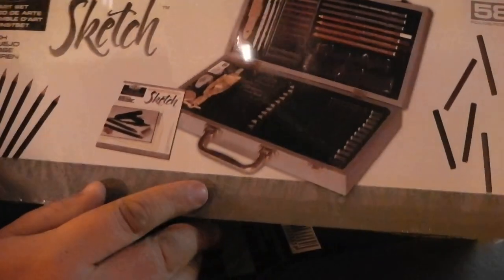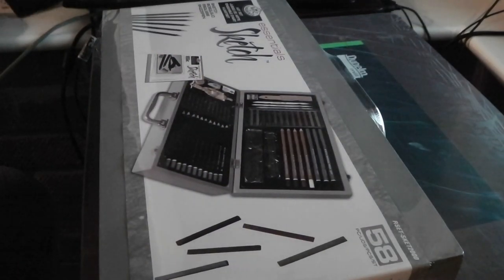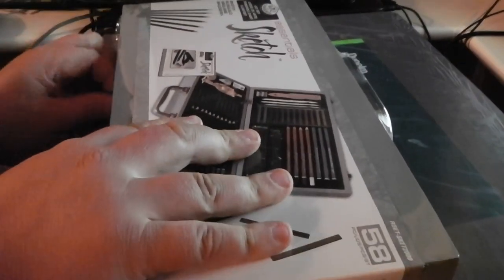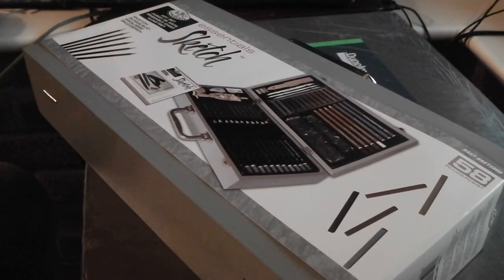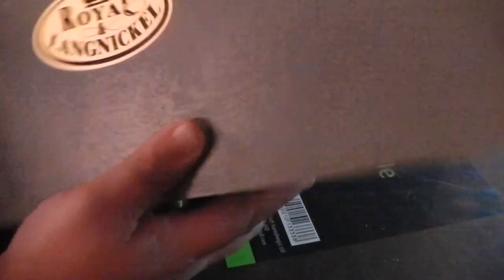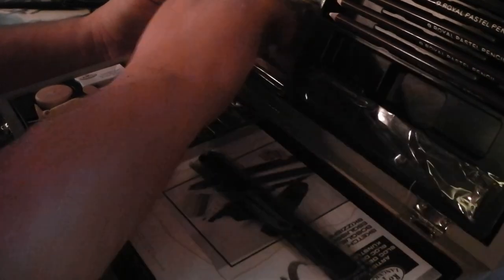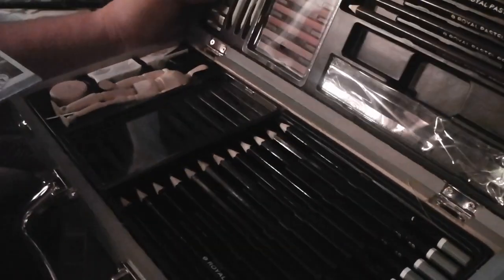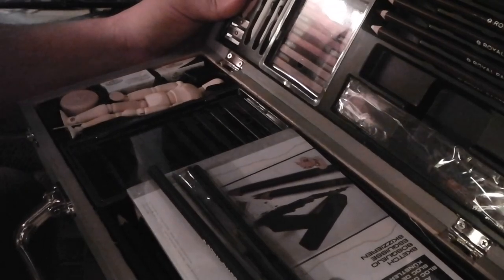Royal & Langnickel Essentials Sketch Box Set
Royal & Langnickel Essentials Sketch Box Set - Review